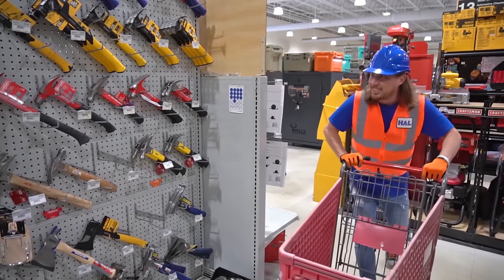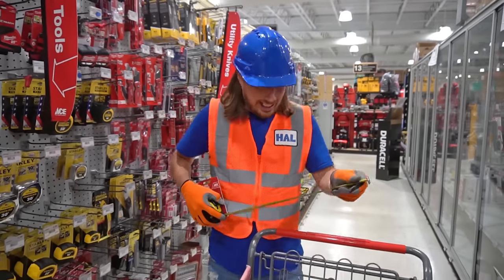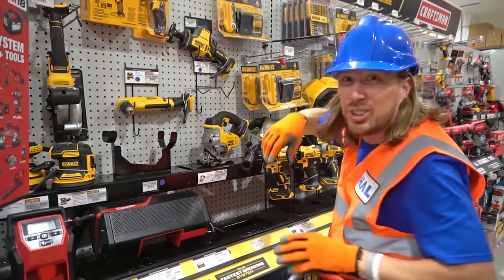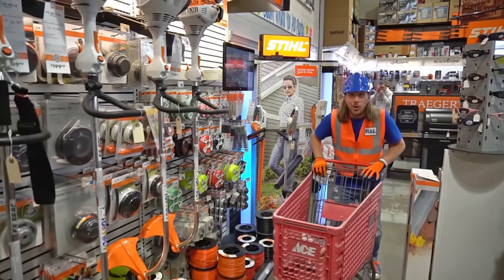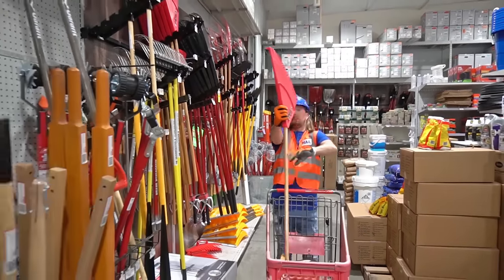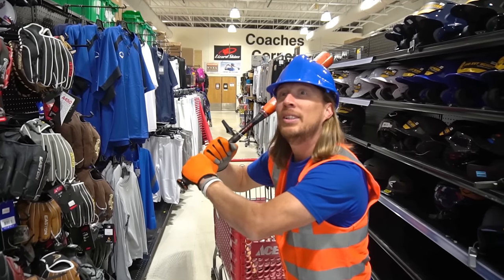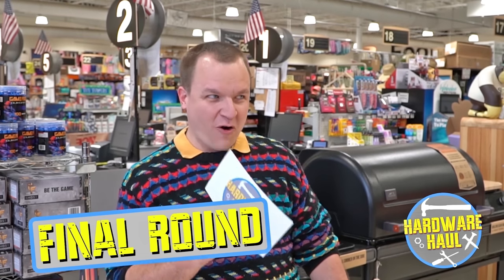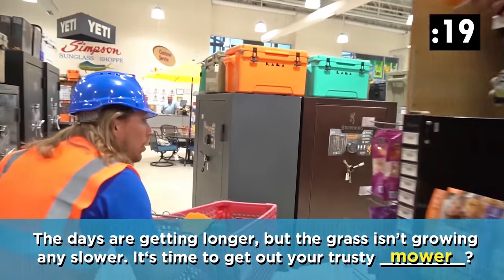Handyman Hal Explores Hardware Store | Discover Tools for Kids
Handyman Hal explores Ace Hardware store and shops for awesome tools. Discover and learn about tools for kids. Watch until the end for a fun game show. Tools are cool, fun videos for kids.

Thanks to Simpson Ace Hardware : shopsimpsons.com